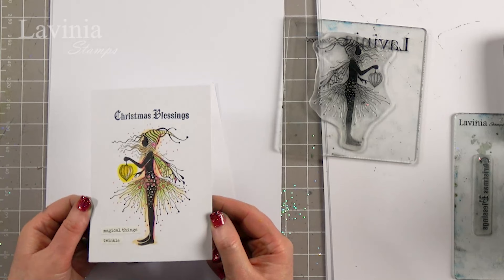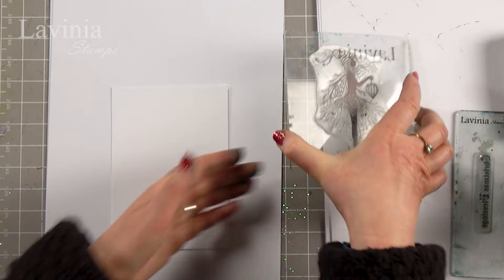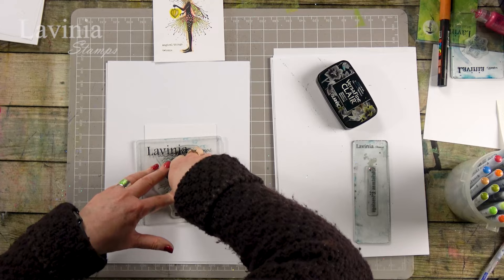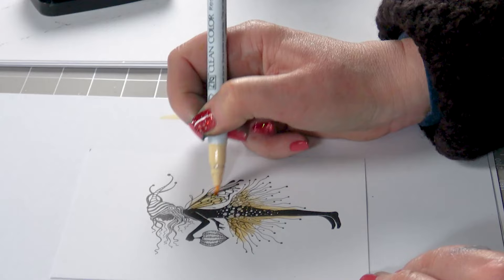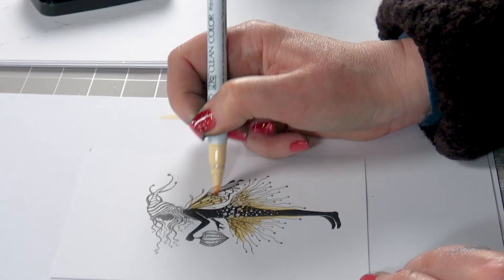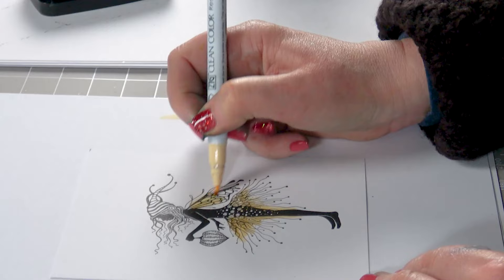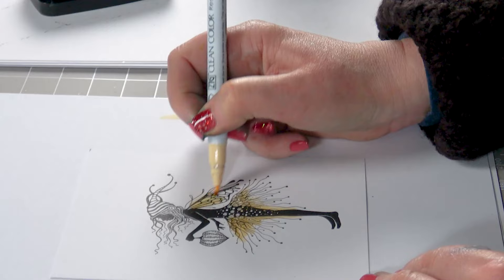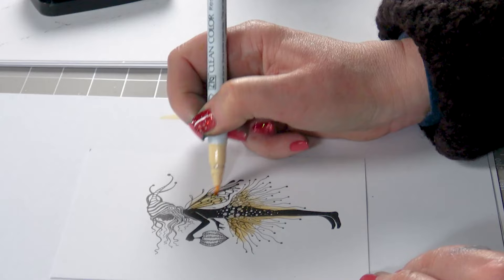Christmas Starr by Tracey Dutton - A Lavinia Stamps Tutorial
Christmas Starr by Tracey Dutton
To learn more about the techniques and products used to make this beautiful card, head over

Today sees the launch of our brand new “Winter Whispers” range of stamps, so Tracey has created this beautiful card featuring the lovely new fairy stamp, Starr.
This exquisitely detailed stamp lends itself perfectly to having a plain and simple background, which helps to highlight the intricacy of the design.
Tracey used a selection of the Kuretake Clean Colour pens to colour the card, and some holographic glitter to provide the finishing touches.